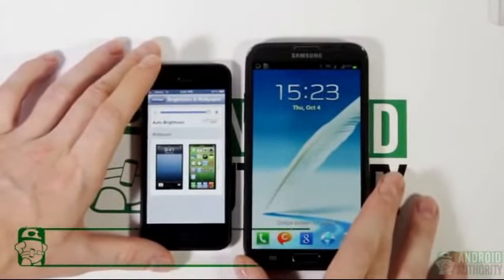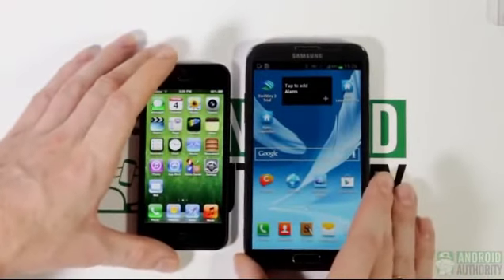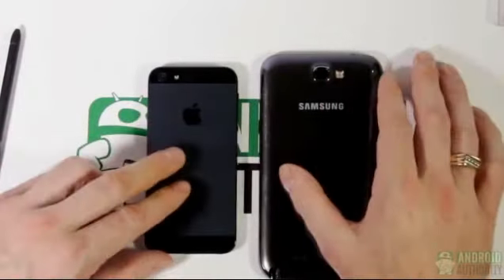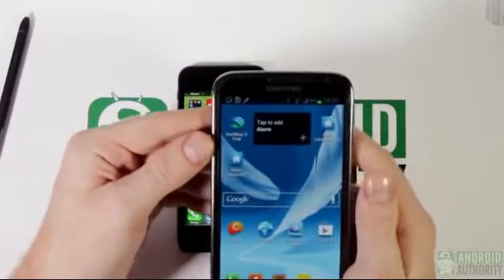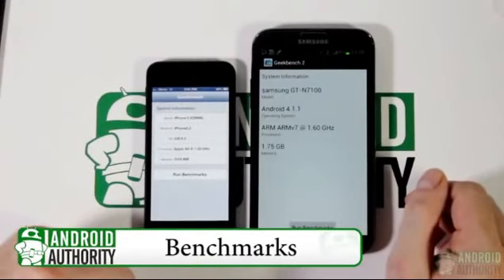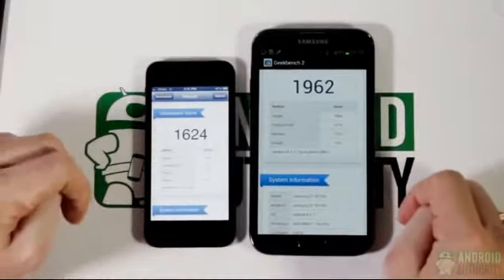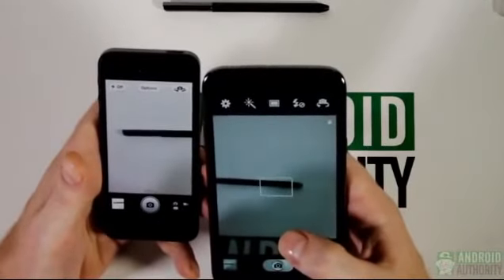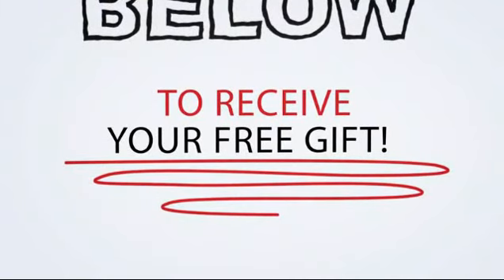► iPhone 5 vs Samsung Galaxy Note 2 ✔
- iPhone 5 Testers Wanted! 1st come, 1st serve. Now you can test & keep the new iPhone 5 for real. Better grab it now before the offer is closed!

I'm sorry if you got it late only to find the offer is over. So please be quick to claim it before it's too late!

if you like to test & keep a new 3rd Gen iPad, feel free to check this out

Wanna get a free iPhone 5 for you or for your friends? If you are looking for the best way to get a free iPhone 5, then I'm glad you've found this best opportunity and I strongly suggest you keep reading.

Because this is an uncensored story of how to claim free iPhone 5 from the internet... Can you actually get a free iPhone 5? Yeah! This is one of the proven ways to get free stuff from the internet. This whole process is based on a new marketing scheme by popular high street companies, who are now offering freebie incentives to try out their services. Companies have found that offering incentives such as a free iPhone 5 is more successful than a standard TV advertisement! It was also featured on numerous major news networks including CNN, BCC and Fox News. There is proof all over the Internet as well, so what are you waiting for?

Why spend hundreds of dollars or pounds on an iPhone 5 when you can get one for free. With the launch of the Apple iPhone 5, people are seeking ways to get one without having to worry about the expensive price tag. There are no competitions, contests or prize draws.

Don't miss out, join the thousands of people who have already received their freebies and with no hidden costs you have nothing to pay!

To receive your free iPhone 5, simply sign up on the website and follow the tips and instructions that will be given in your email to get your free iPhone 5.